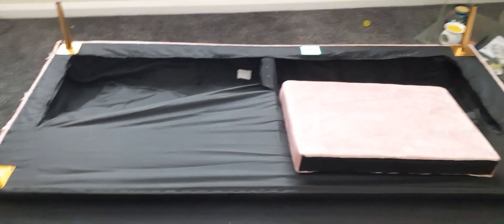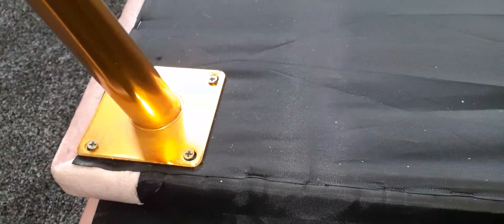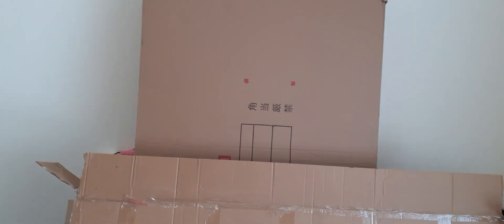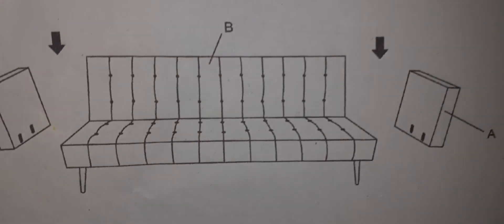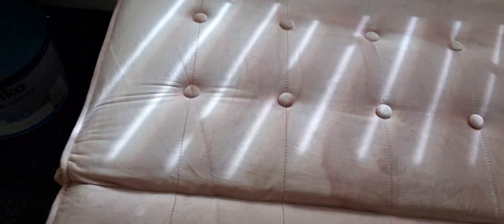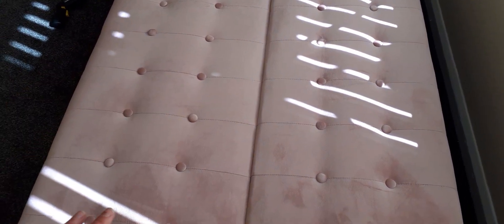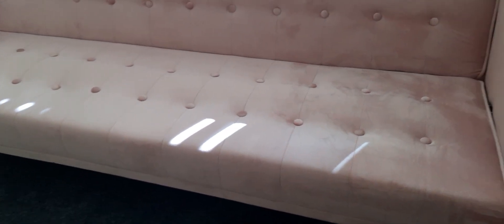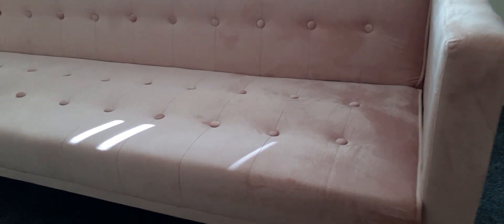EBAY blush pink couch /settee sofa bed setting up and reviewing